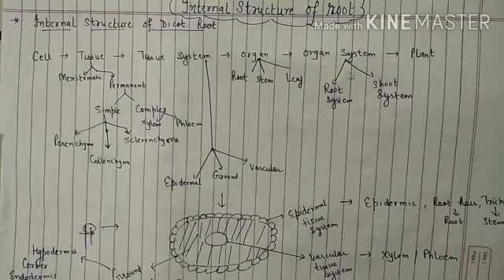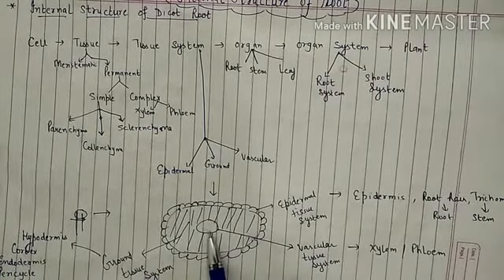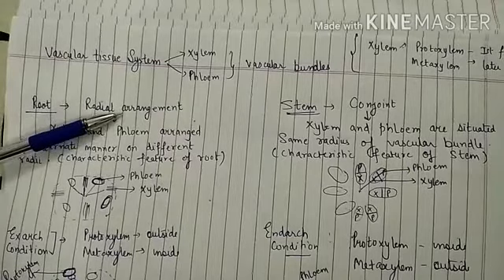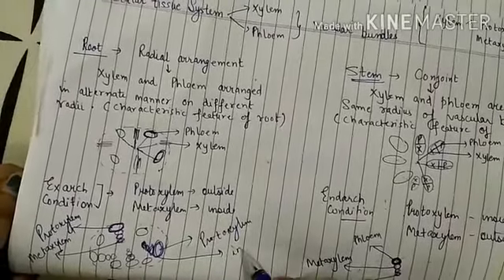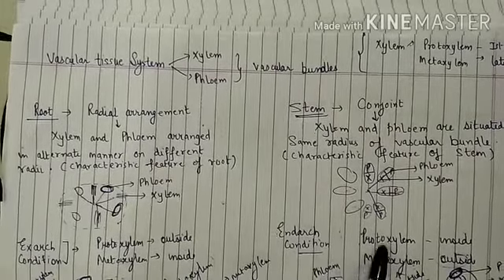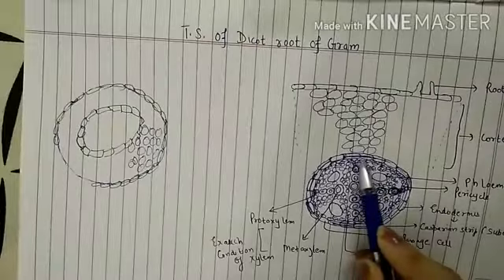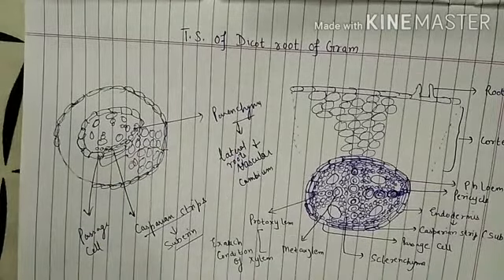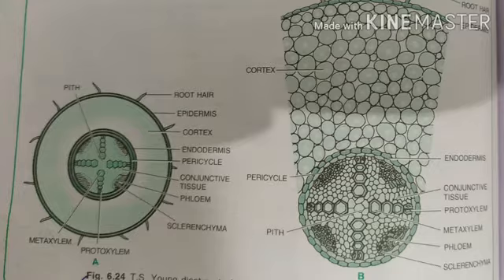Anatomy of flowering plants ( part 2) Class 11 Biology ISC